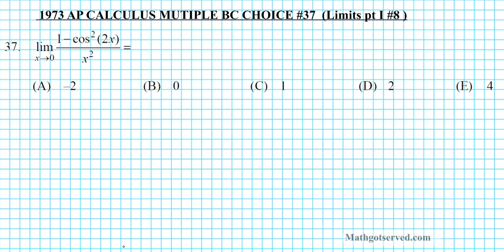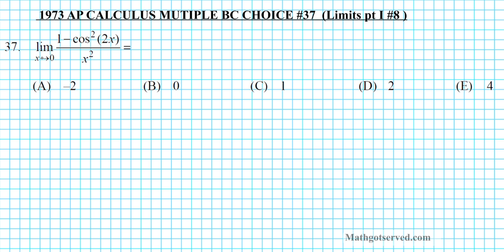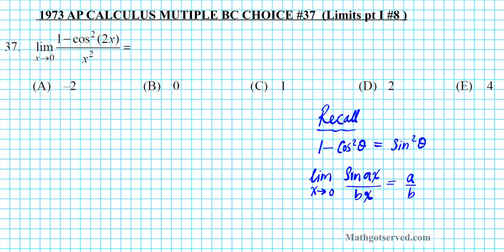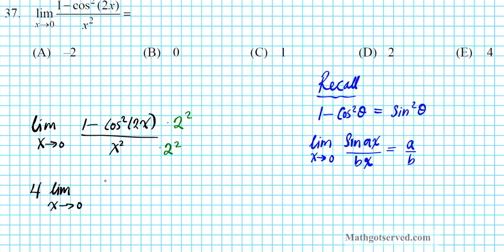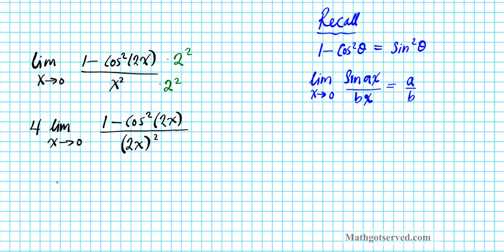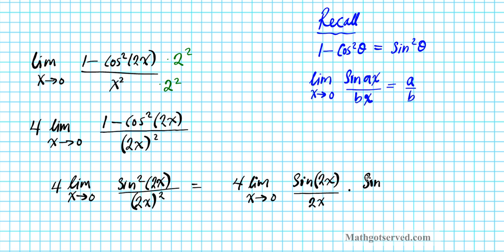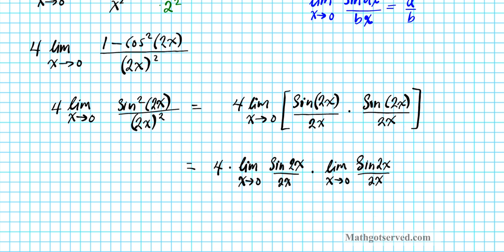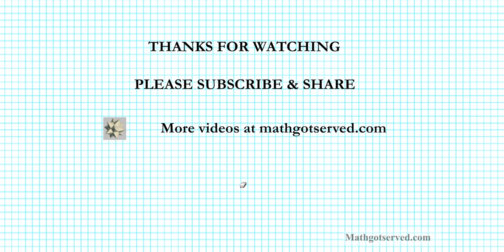AP Calculus Multiple Choice Limits pt I #8 1973 #23